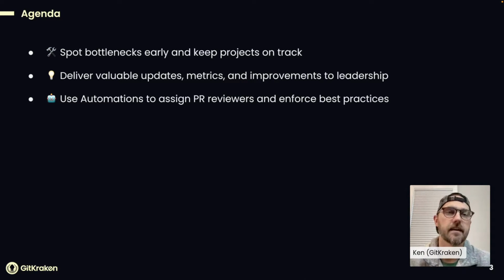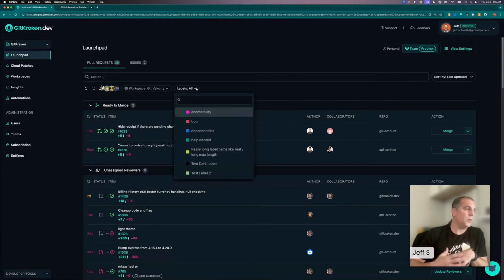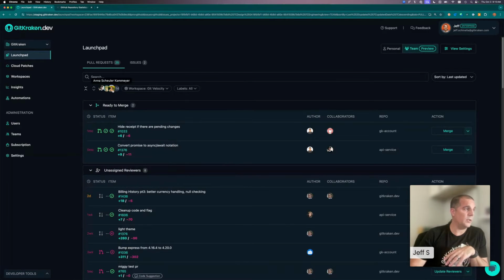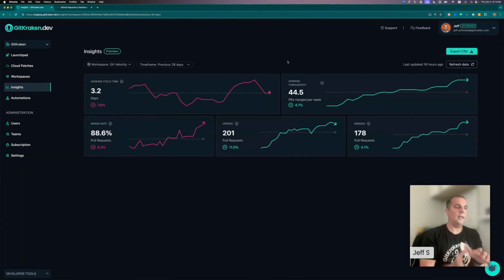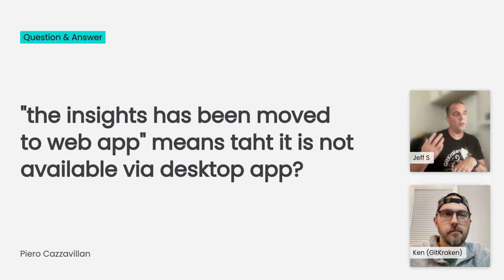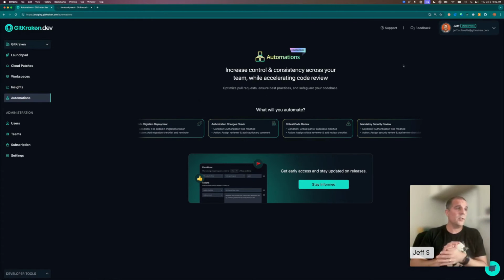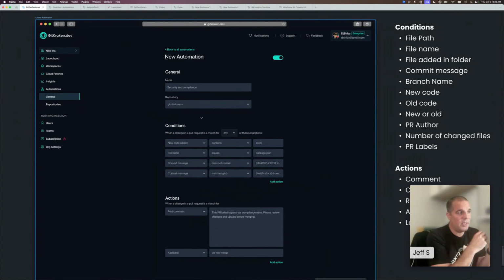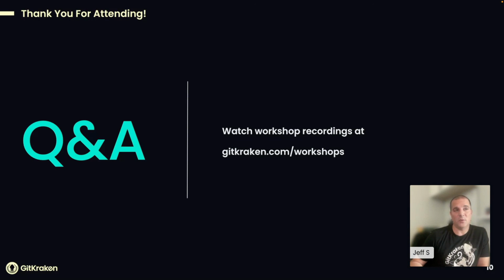GitKraken Workshop: Practical Tips for Enhancing Team Alignment with GitKraken.dev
In this Workshop, we dive into how GitKraken.dev can help your team stay aligned and work more efficiently. Ken and Jeff take you through key features like Team Launchpad and Insights, showing you how to improve team visibility, track important metrics, and maintain compliance – all within one platform.

You'll also get a sneak peek at the upcoming Automations feature, which promises to make repetitive tasks a thing of the past, freeing up your team to focus on what matters most.

Head over to GitKraken.dev to learn more!

Timestamps:
0:00 Intro
2:55 Team Launchpad
10:40 Insights
20:46 Automations
28:13 Remaining questions and wrap up